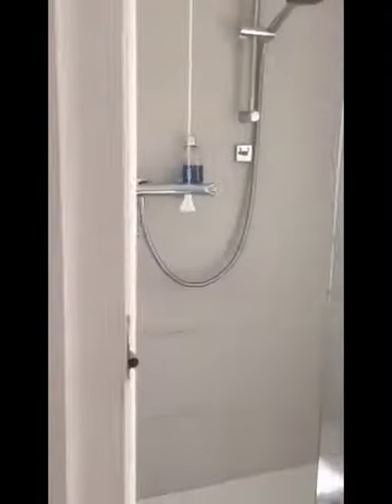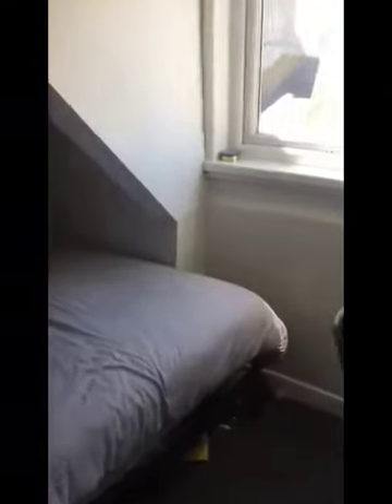Nelson Street - 5 bedroom Student Accommodation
This beautiful 5 bedroom house offers large rooms, great communal space and is only a short walk to main campus!

Nelson Street has 5 large bedrooms, all are fully fitted with all the furniture you will need. There is also 2 shower rooms (one of which is brand new!) and a very large open plan kitchen / lounge / diner.

The house was completely modernised only a few years ago meaning it has new carpets and new decoration throughout. The house also benefits from 350mb Virgin Media internet. All bills included.

Permit parking is available outside the house and behind it benefits from a private garden.

Viewings can be flexible so please do contact with any questions.

Room 1 – £94pw
Room 2 – £94pw
Room 3 – £95pw
Room 4 – £90pw
Room 5 – £94pw